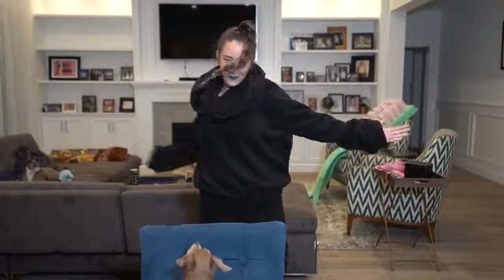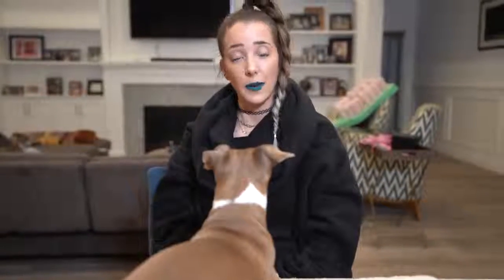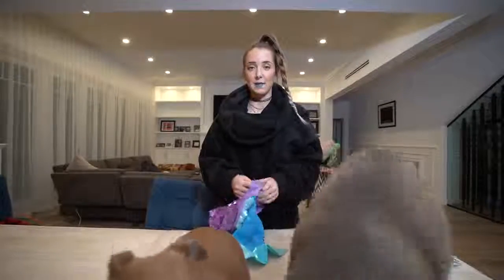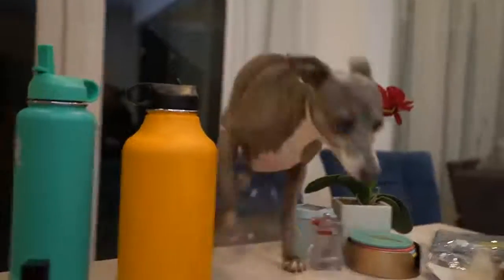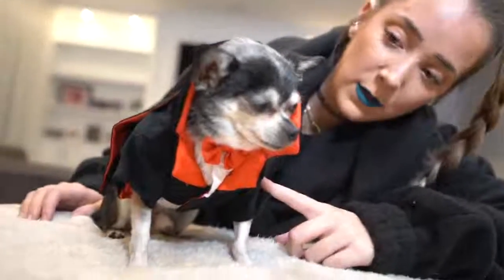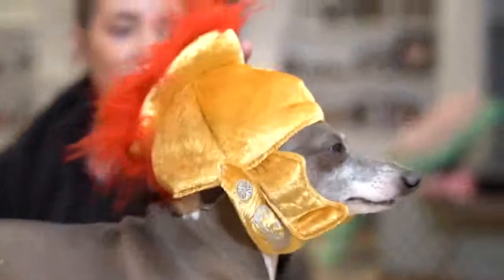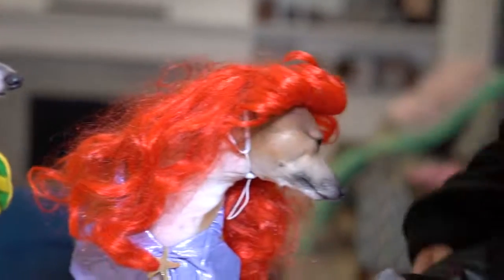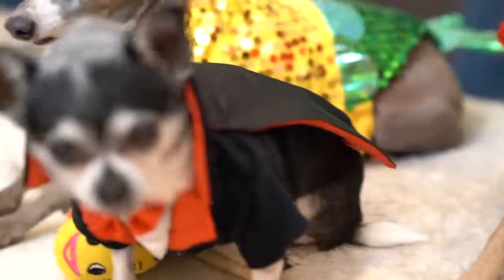Latest video about Dog Training-2019/~My Dogs Try On Halloween Costumes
JennaMarbles's video